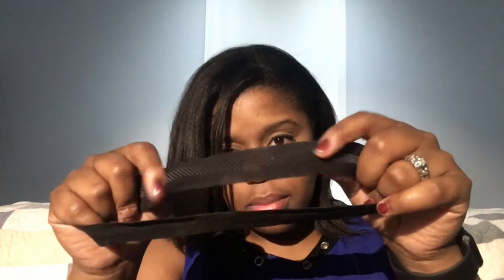What's in my Makeup Pouch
Hey guys! I promised; I've now delivered! Here's a peek inside my makeup pouch. Enjoy!